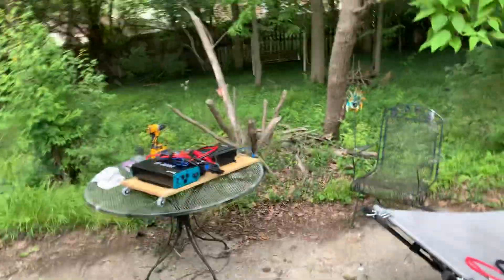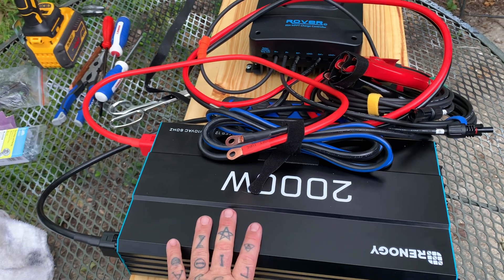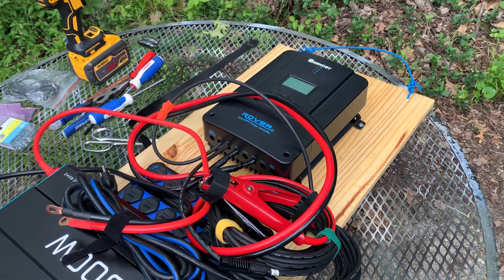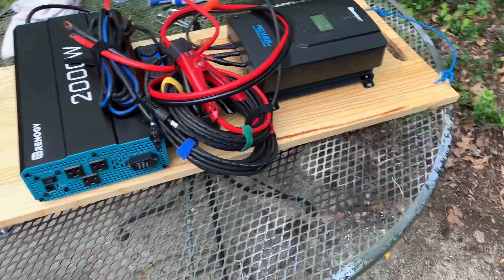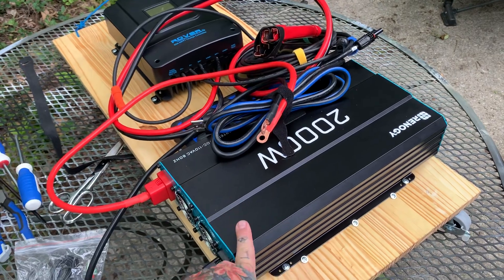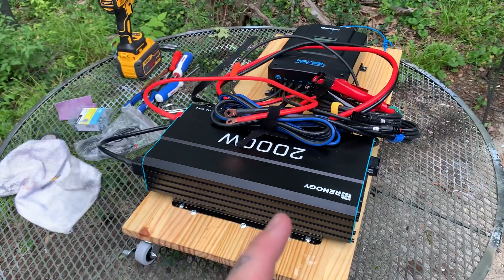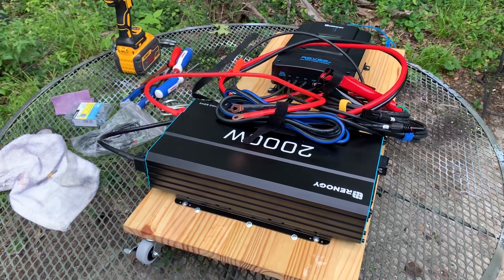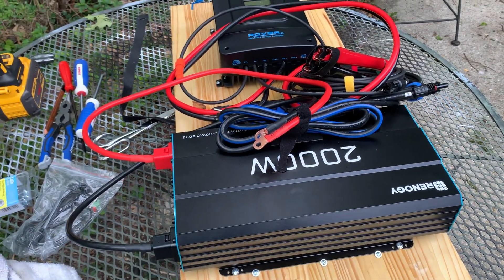🤩🌞 My portable SOLAR POWER rig I built ☀️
MY BITCOIN ADDRESS: bc1qrkqaykwr3ulpa8qqetuw7qn0gstem0gy9fpf0p
A DONATION FOR MY FREE BOOKS IS SUGGESTED, BUT THEY ARE FREE!